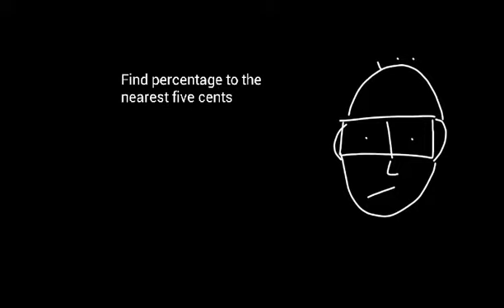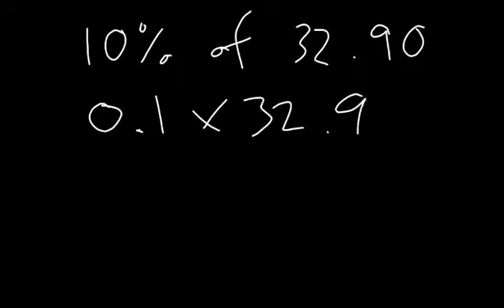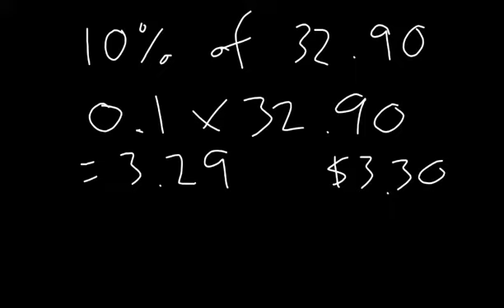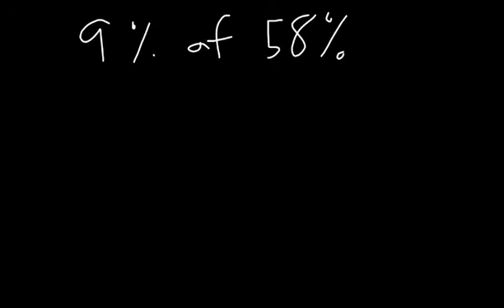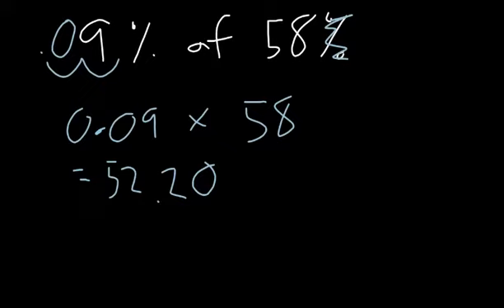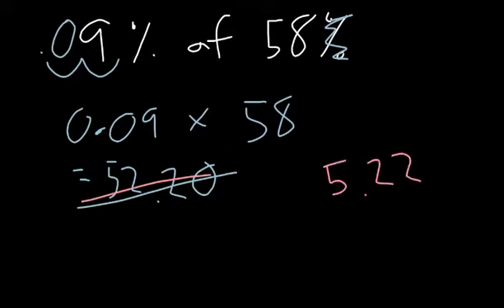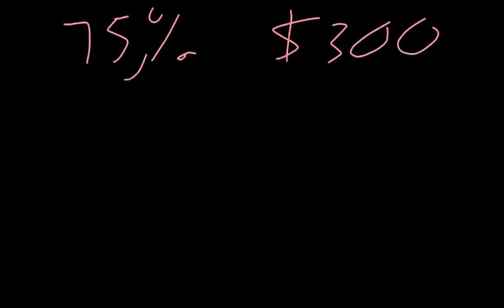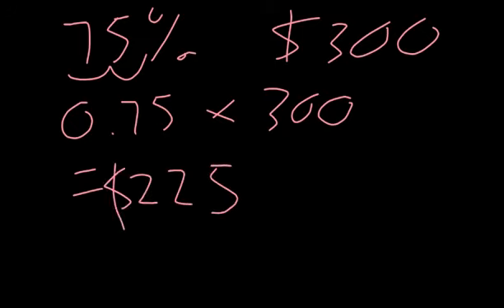Percentage of price, rounded off